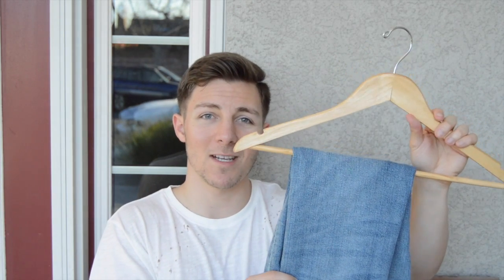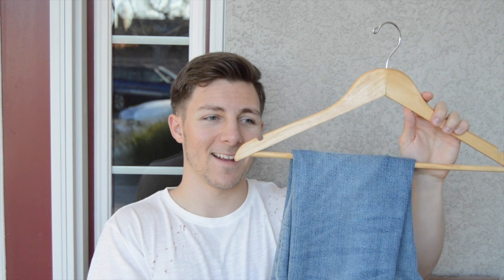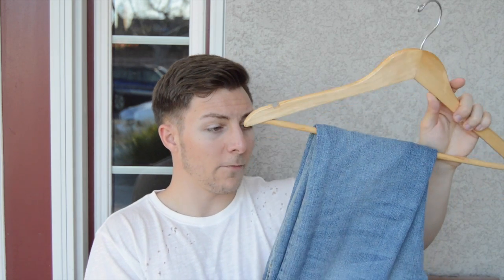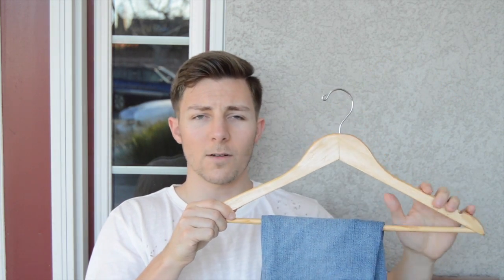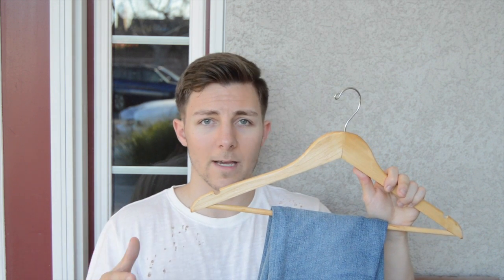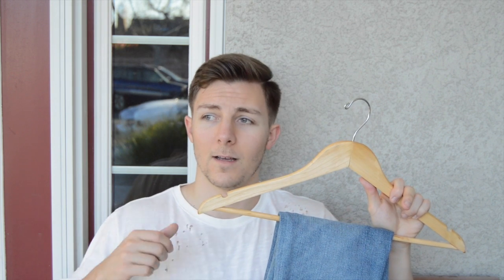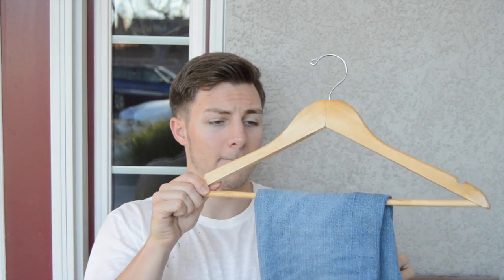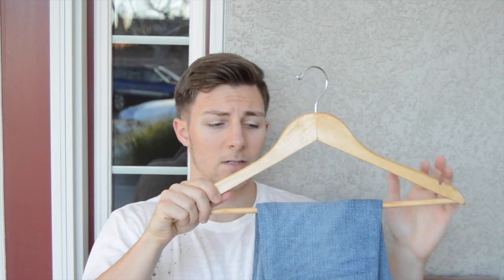New Pickups (Vans, Nike, UA, Nudie)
What's up everyone!? In today's video I have some new jeans and shoes to show you. Check it out and let me know what you think!